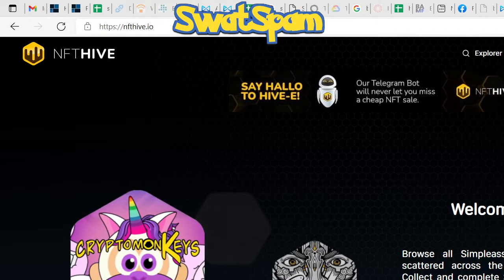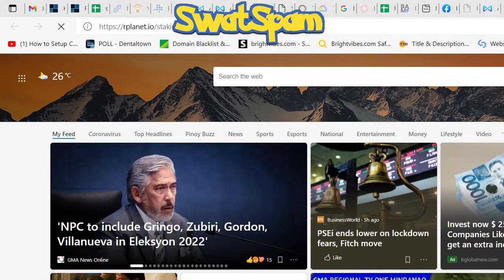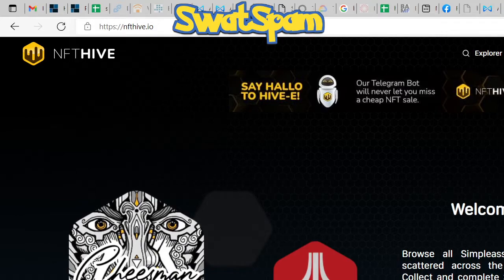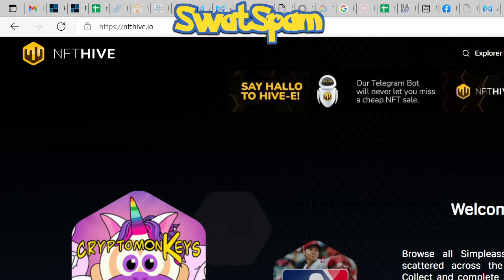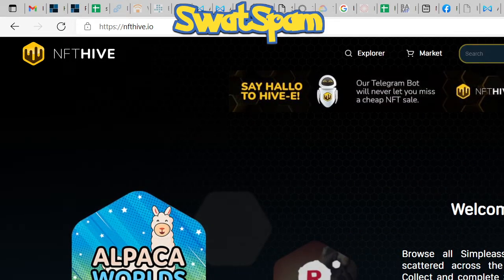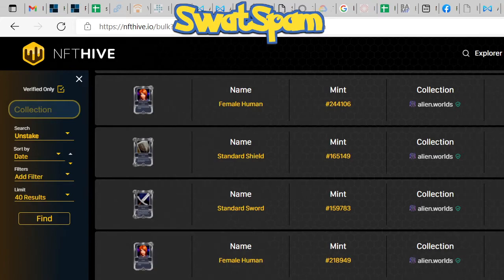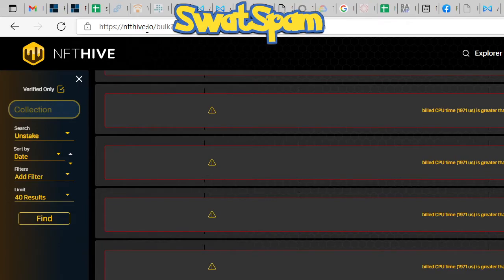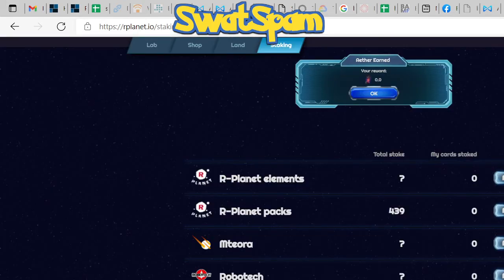How To Unstake All NFTs from R Planet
How to Unstake all of your NFTS from R Planet using NFTHIVE.

Login to market place (WAX)
Select nfthive.io or open a browser and go to nfthive.io
Login using your Wax Wallet
Go to the upper right hand corner click on bulk tools
Select Unstake and unstake all of your hard earned NFTs from R Planet.
Go back to your account to see all of your NFTs.